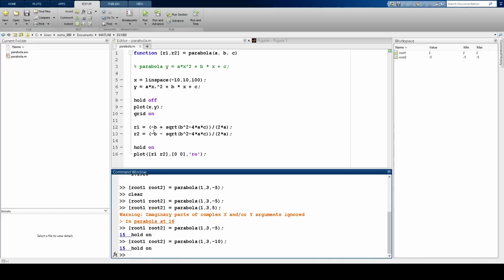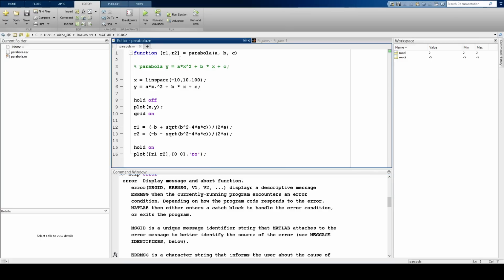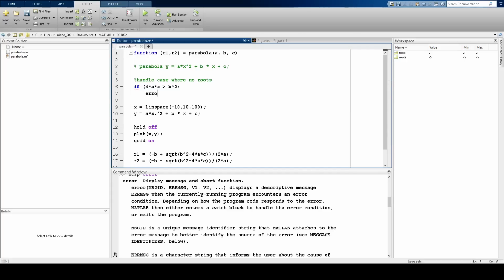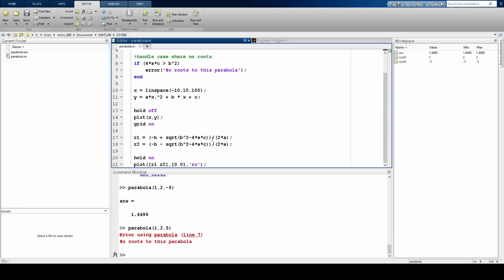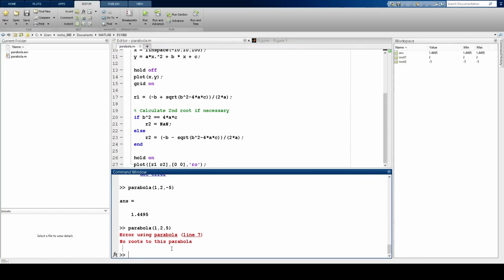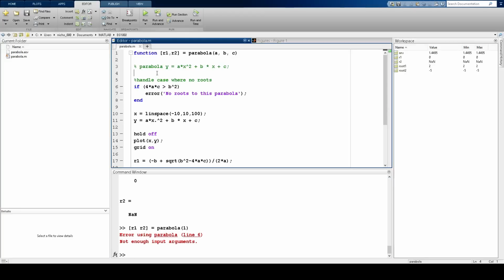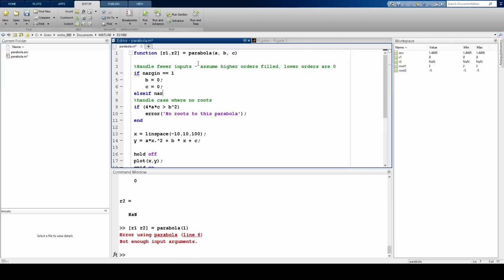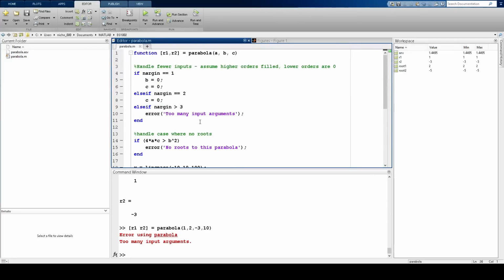8 3 Error Handling and Exceptions